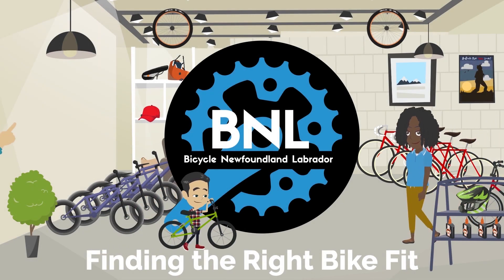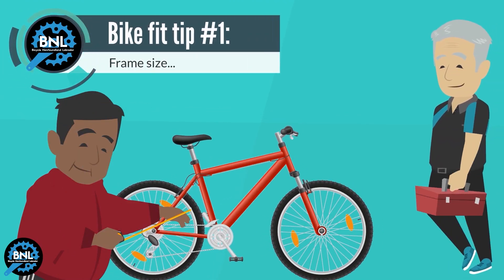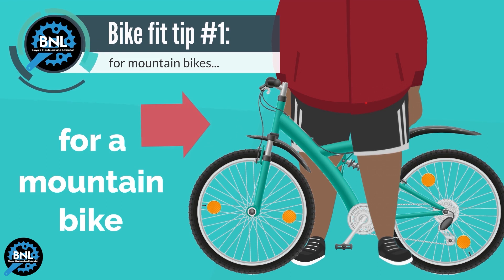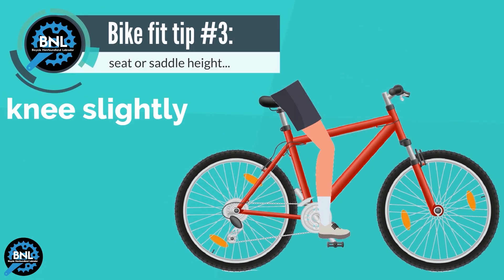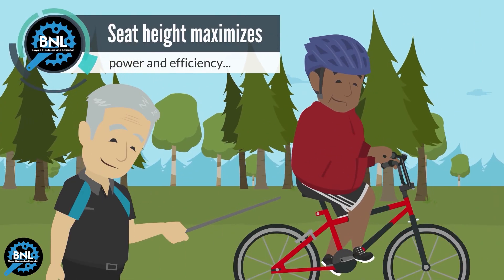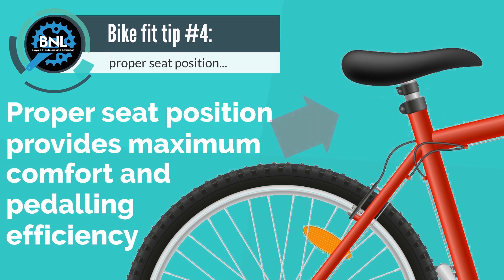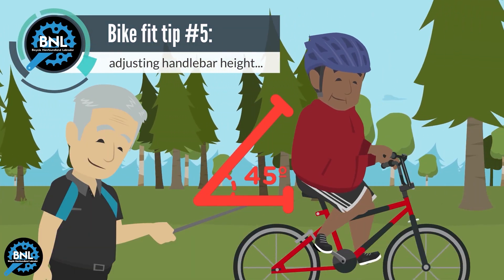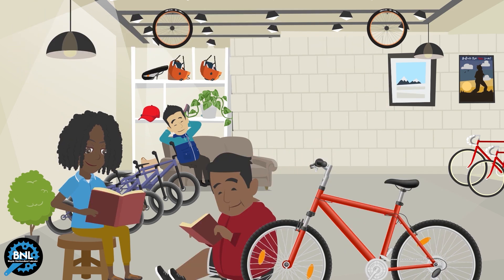Finding the Right Bike Fit - Bicycle Newfoundland Labrador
The fit of your bike affects every aspect of cycling including comfort, control, efficiency, and safety.

A professional bike fit is ideal when selecting a bicycle. There are however a few rules of thumb that can guide you if you decide to do your own bike fit.

Frame size:

Stand over the frame top-tube with both feet flat on the ground and lift the bike. For road and hybrid bikes you will want approximately 25mm of clearance between the ground and the tire. For a mountain bike it will be more like 50-75mm of clearance.

Check the bike manufacturer for sizing recommendations if there is no top tube between the seat and the handlebars.

Seat or saddle height:

Your knee should be slightly bent when your foot is at the bottom position of your peddle stroke. To adjust seat height, loosen the quick release lever on the seat post, or use a wrench if there's a binder bolt and raise or lower the post as needed.

Correct seat height maximizes power and efficiency and also minimizes fatigue and injury.

Seat or saddle position:

Proper seat position provides maximum comfort and peddling efficiency. In most cases this will be pretty much level, but you may need to make a tilt adjustment. Find the seat position that feels best for you.

Handlebar height:

The handlebar height determines the angle of your back ideally at a 45 degree angle. Your arms should be slightly bent and you should be able to reach your shifters and brakes with ease.

To adjust handlebar height, move the stem - the gooseneck piece that connects the handlebars to the bike frame up or down. Consult your owners manual for the proper procedure.

Let's go cycling!